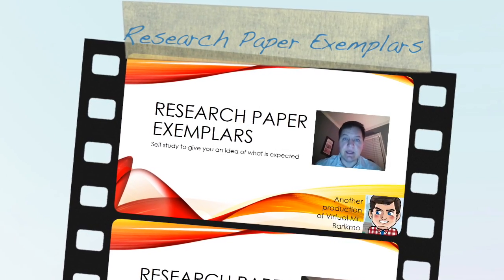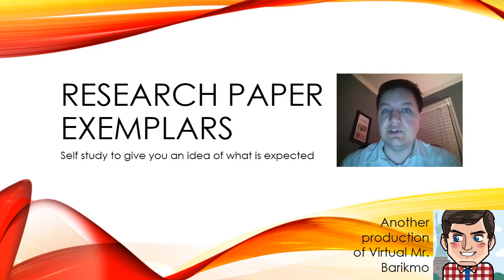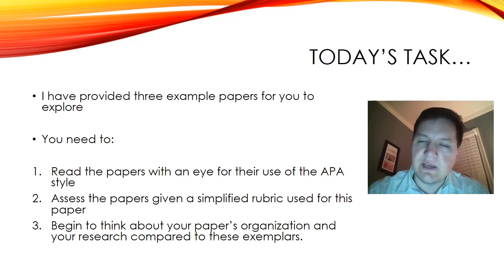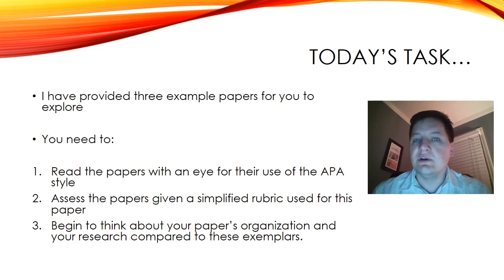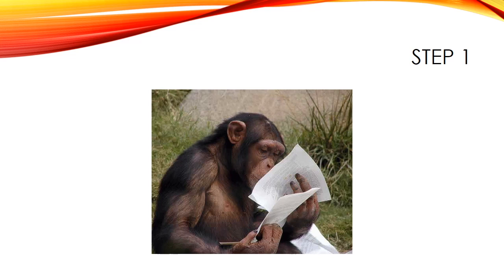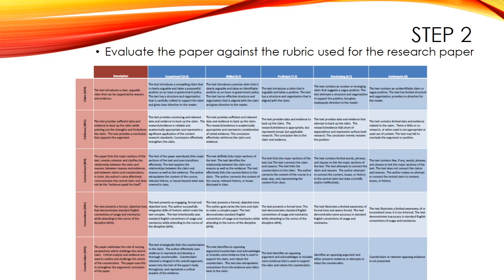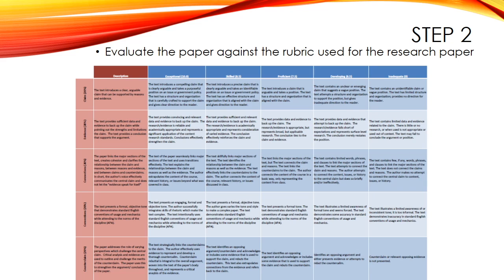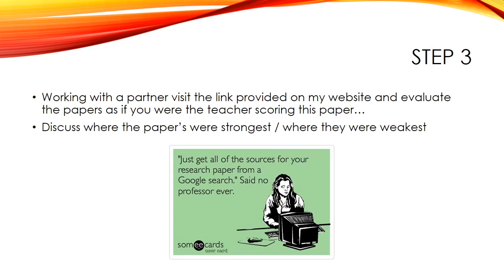Research Paper Exemplars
This video is about Research Paper Exemplars